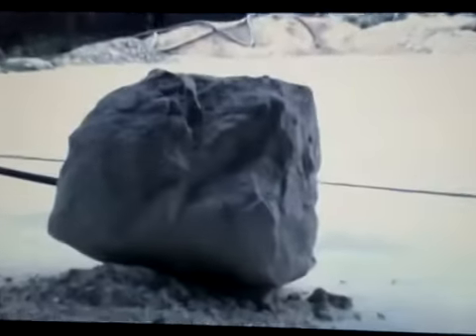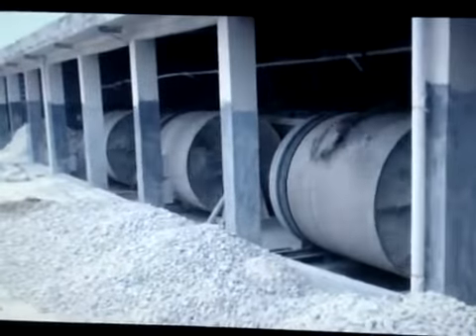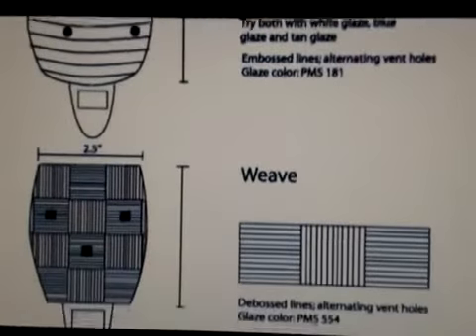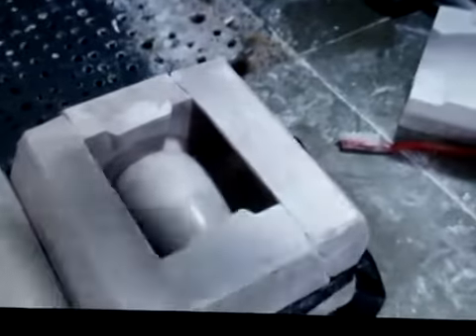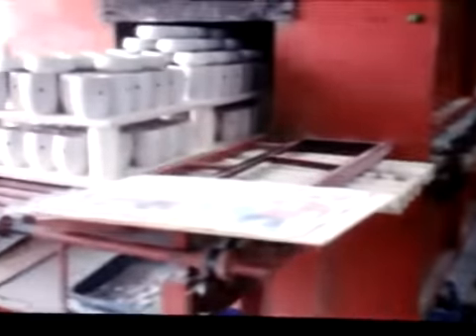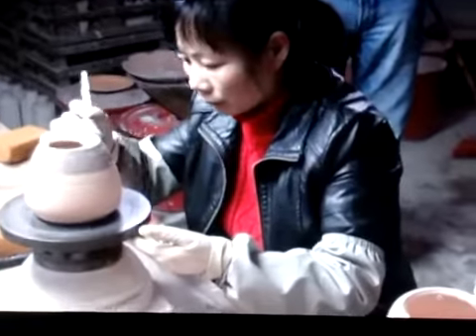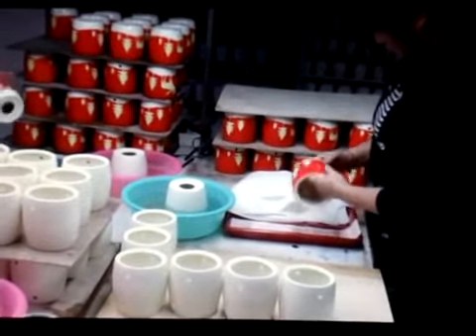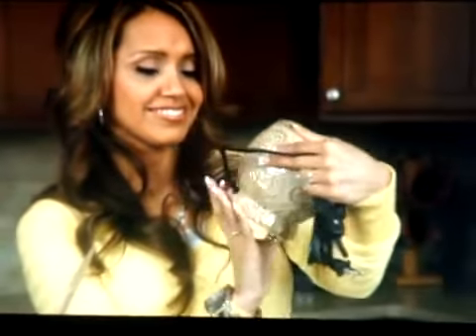Scentsy Rock Warmer How its Made!